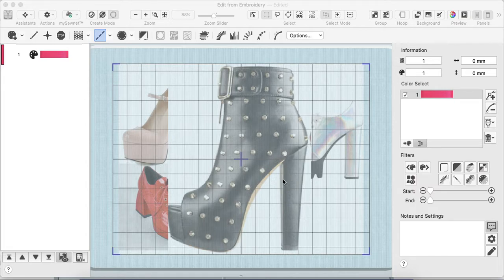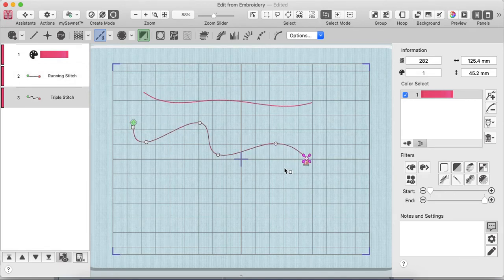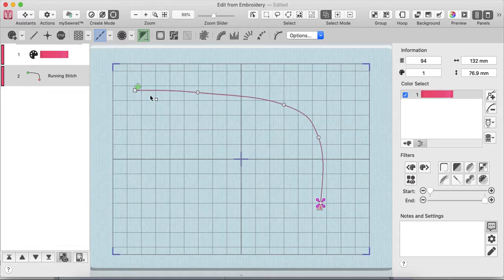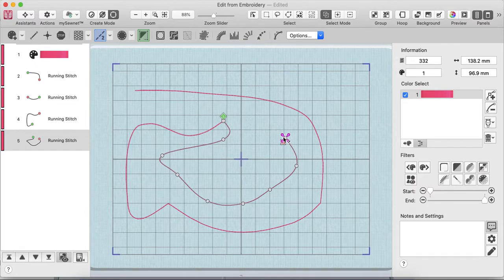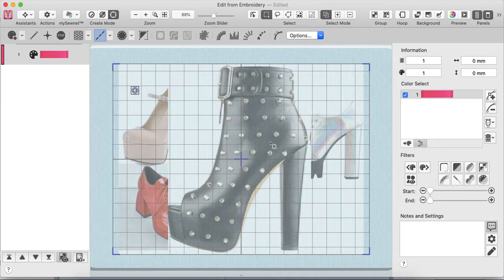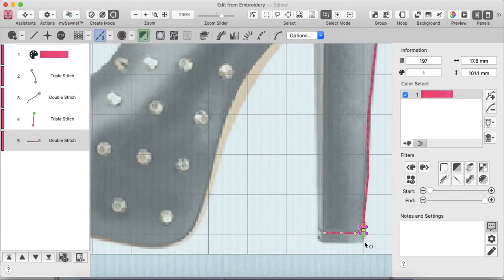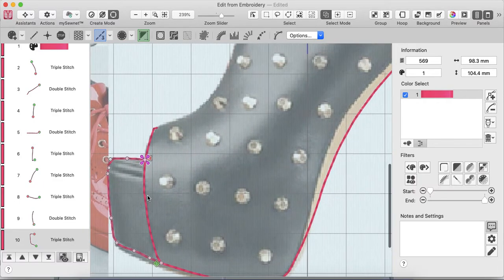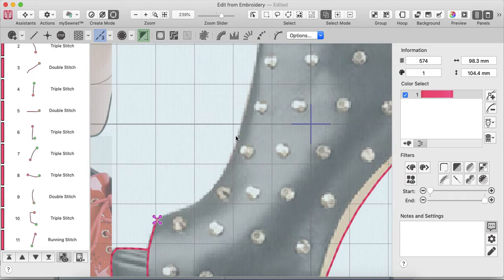The difference between double and triple stitch in mySewnet Digitizing (tutorial??)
In case you weren't sure if your children would love you.
A tutorial on how to use a $2,300 program, by someone who won't get a $25 microphone.